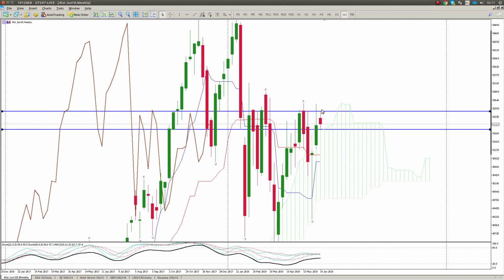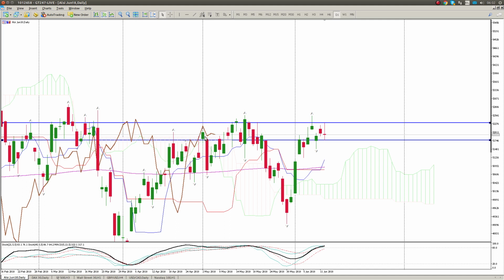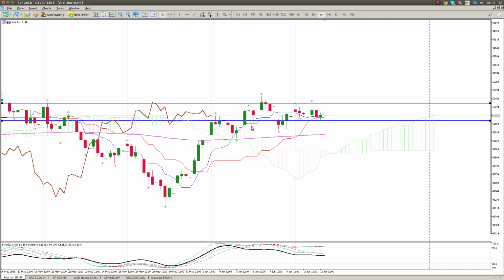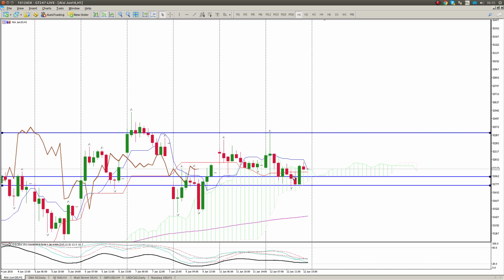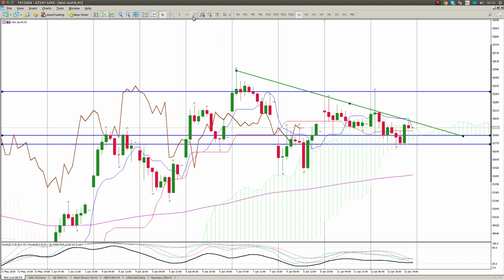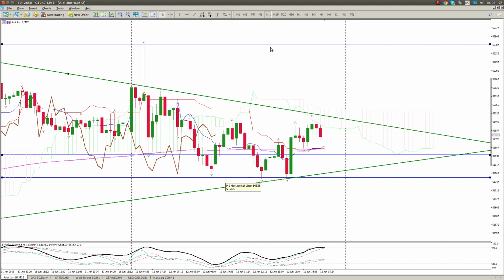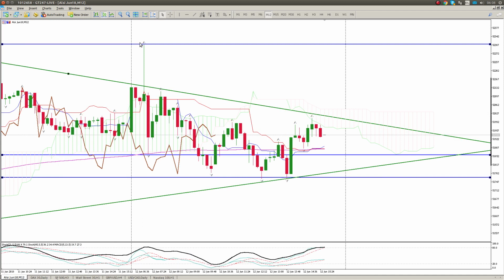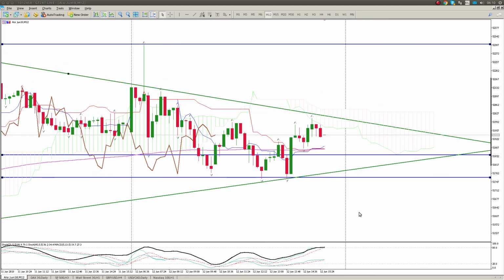alsi 13 June, Triangle consolidation, which way we breaking?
This video is a daily technical analysis using Ichimoku to review the ALSI looking for trade setups.  ALSI is the FTSE/JSE Top40 Index which includes the 40 largest companies in South Africa.